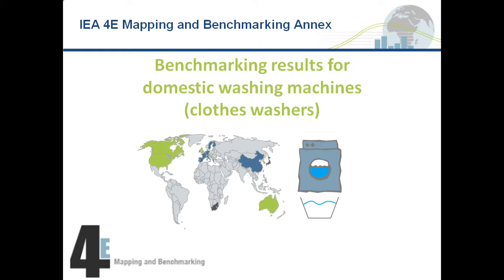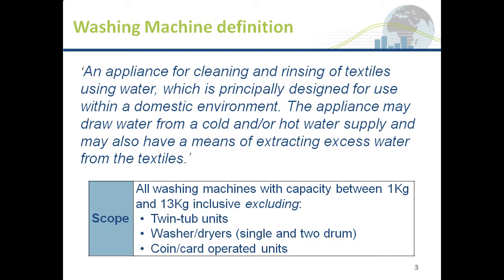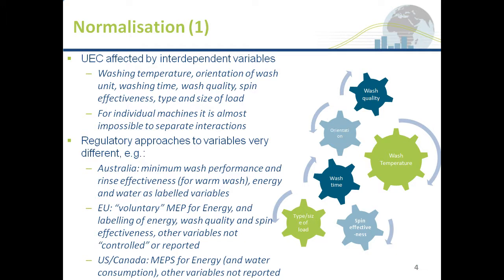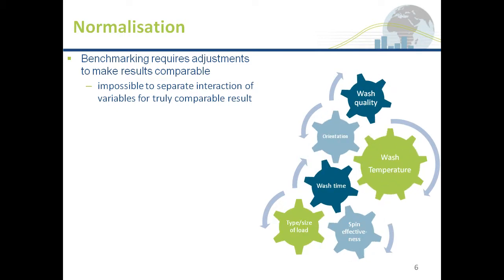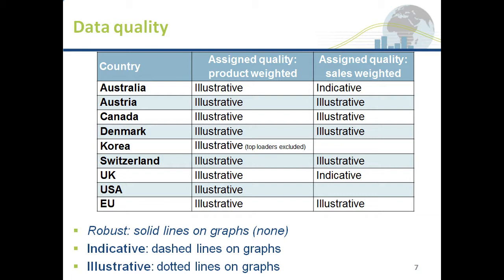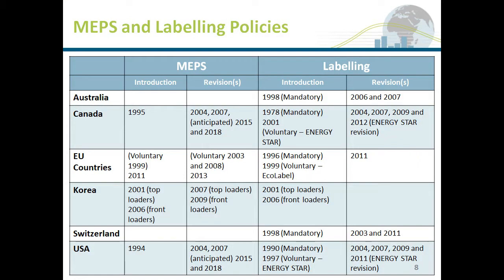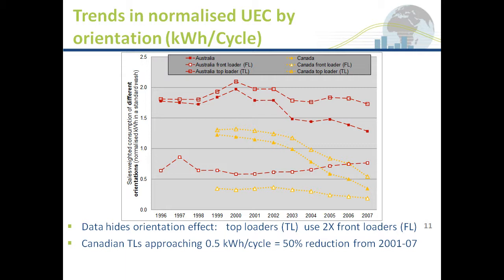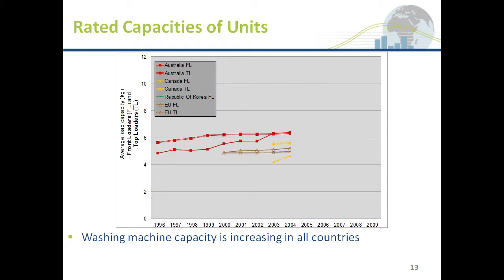IEA 4E Washing Machines Webinar